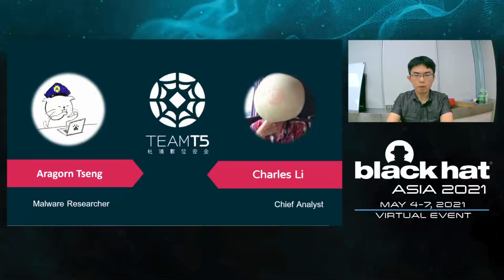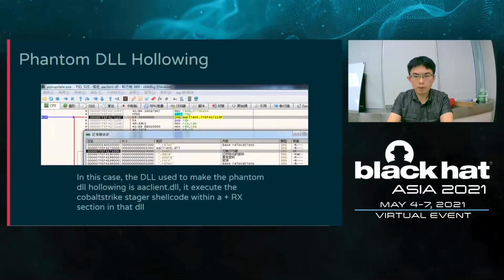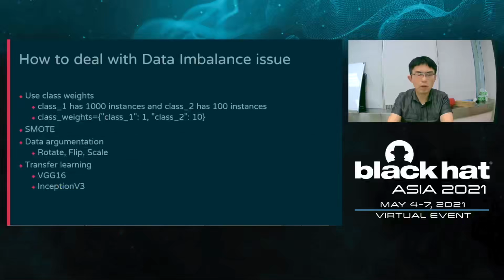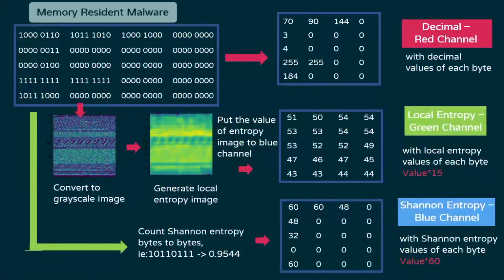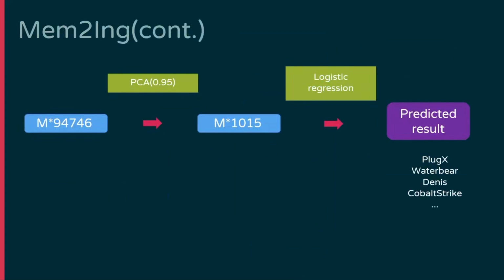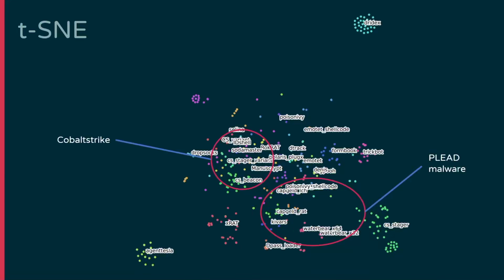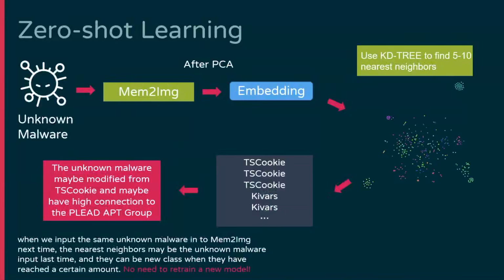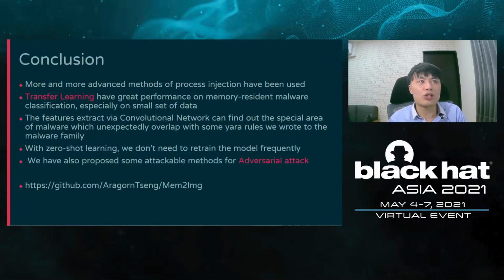Mem2Img Memory Resident Malware Detection via Convolution Neural Network